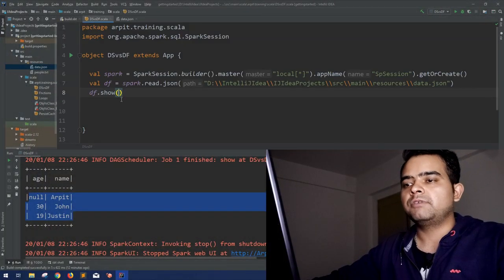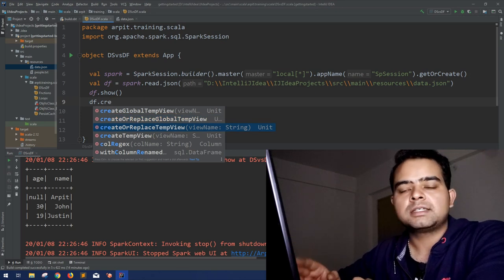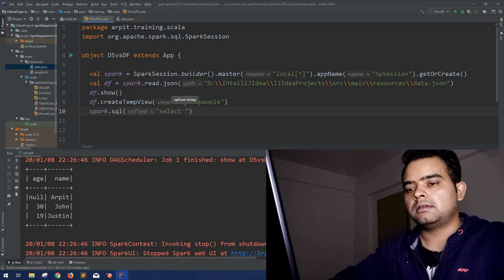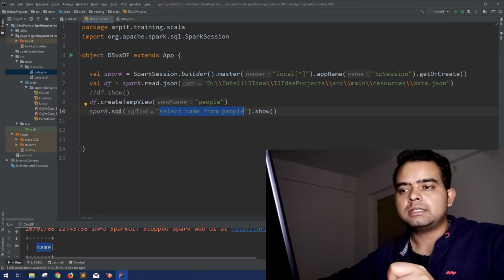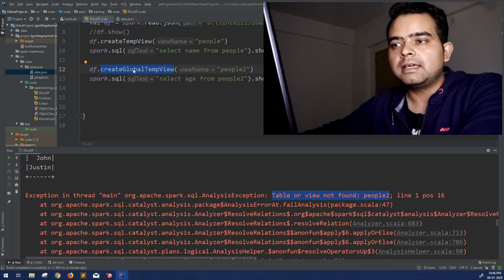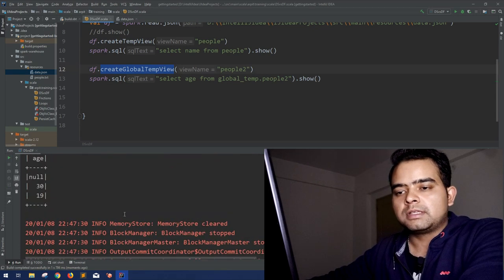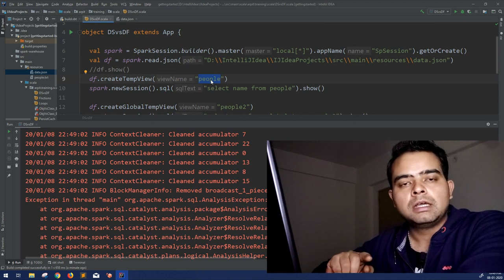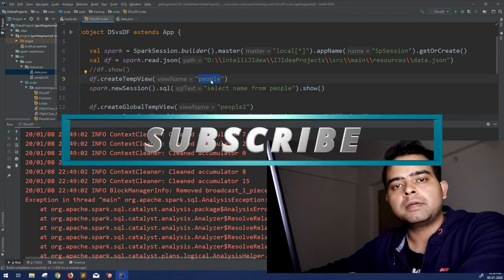tempViews in Spark SQL | Session-12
In this video I have explained the concept of tempViews in apache spark, the differences between createTempView(), createGlobalTempView(), createOrReplaceTempView(), createOrReplaceGlobalTempView() and their significance in spark SQL
-Arpit
GKCodelabs